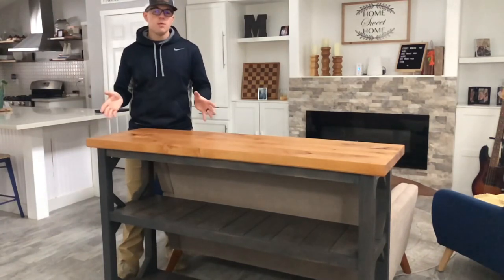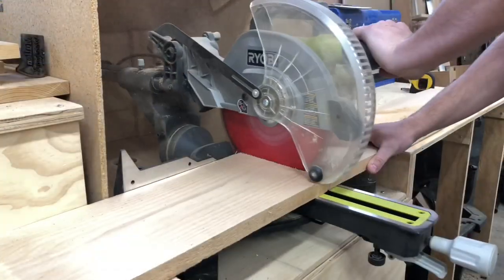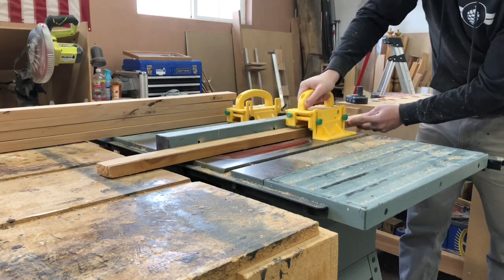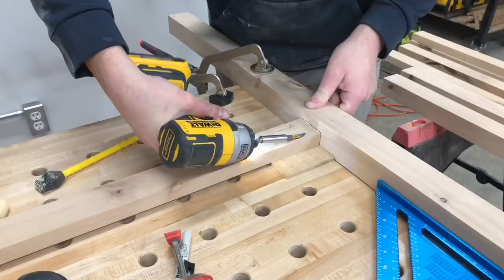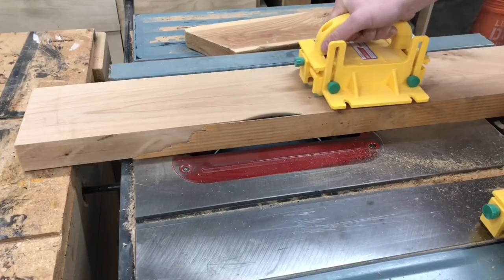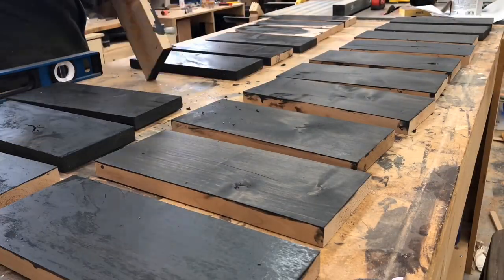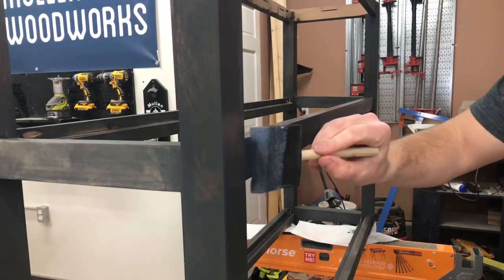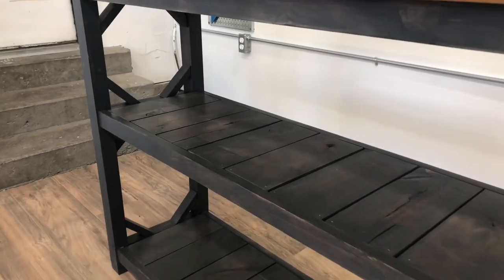Farmstyle Entryway Table - Tutorial for Beginners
Here is an overview of how I built this farm style entryway table! You can use 2x4’s or hardwood as well and it’s simple to adjust to your needs. I didn’t get into specifics about dimensions but gave a general idea how to tackle this project. Let me know below if you have any questions and your thoughts.

Delta Cruzer Miter Saw

Delta 10” Tile Saw Cruzer

Delta Table Saw 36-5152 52” Cut

Delta Drill Press 18-900L

Delta Band Saw

Delta 1.5hp Dust Collector

ESAB Rebel 215ic EMP

Armor Tool Clamps

Armor Tool Workbench

Dewalt 13” Planer

Grizzly 8” Jointer

Wall Control Organization

Kreg Jig Foreman

Bora Lumber Rack

Bora Speedhorses

Bessey Parallel Clamps

Bora Parallel Clamps

Wen Air Filtration